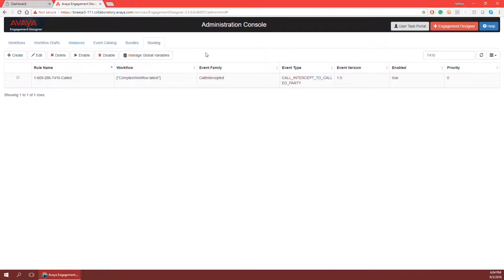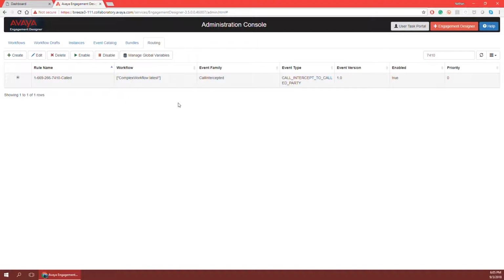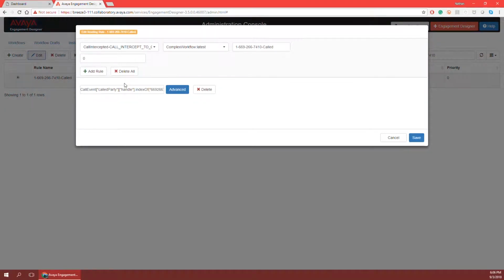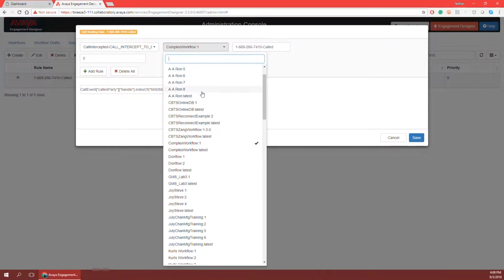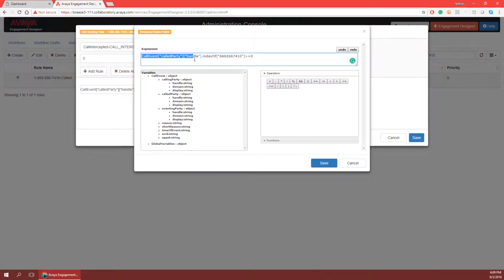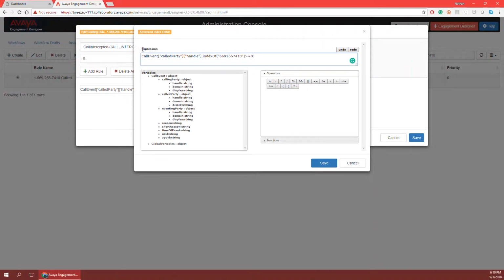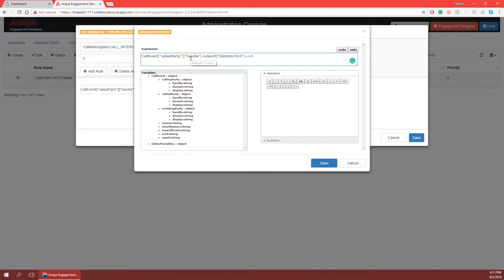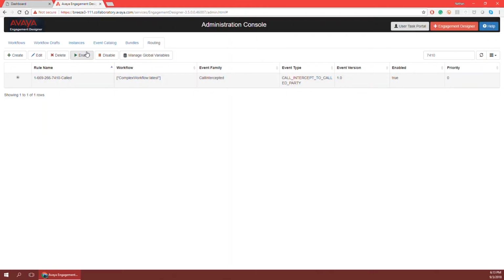[Engagement Designer Demo] Episode 008: Administration Console - Routing Tab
In this episode, we will go over the Routing tab of the Administration Console.